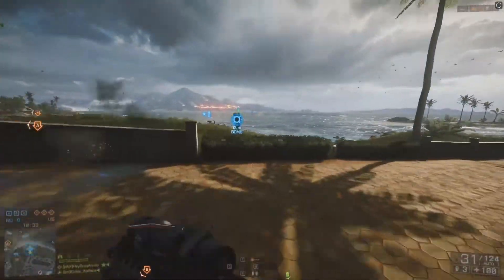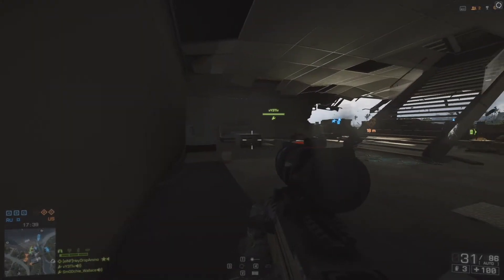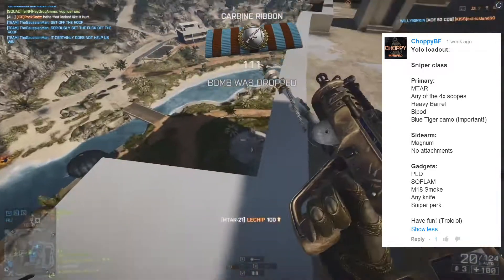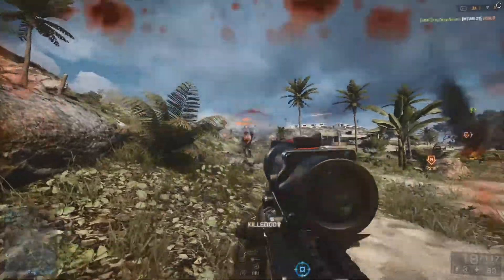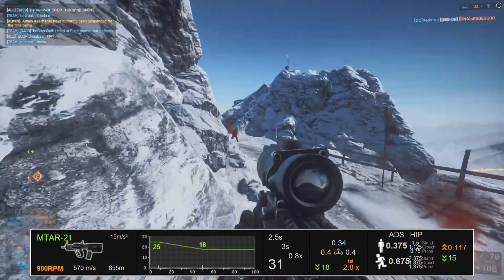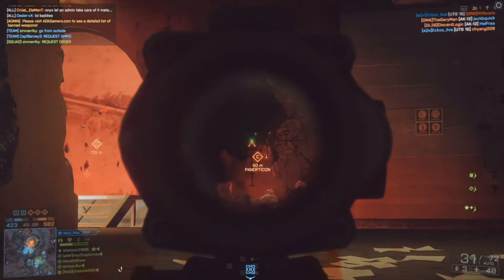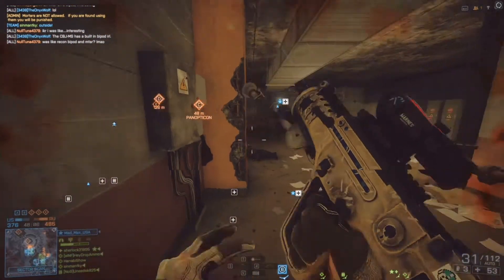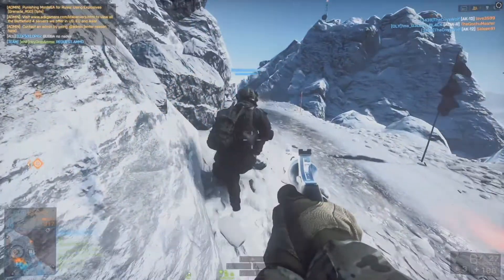MTAR-21 Review (Trololo Setup) [PRE-PATCH] - Battlefield 4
GUISE... STAHP... xD

This week on Kit Up its another ridiculous setup. The MTAR-21 with Acog, Heavy Barrel, and a Bipod wtf?!?! Hope you enjoy!

Griz